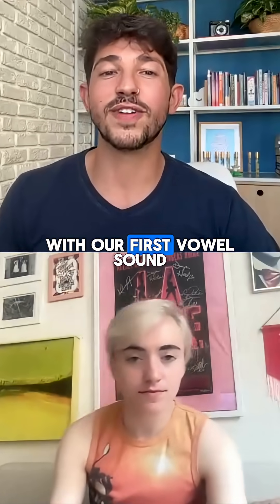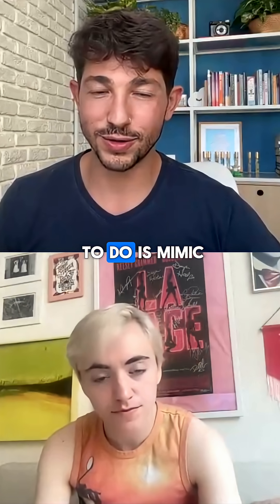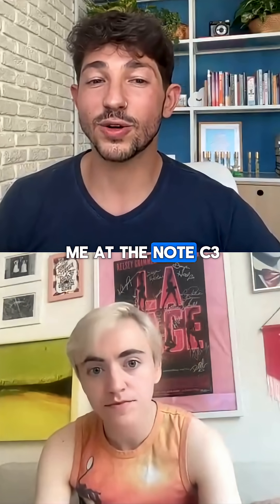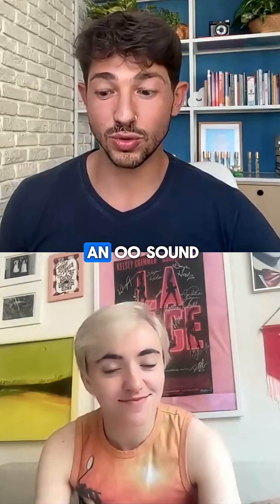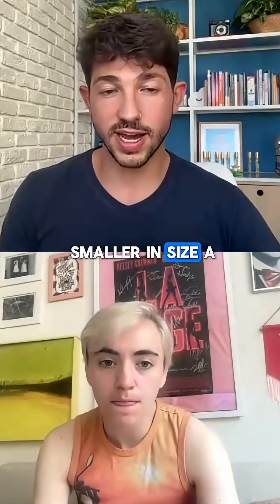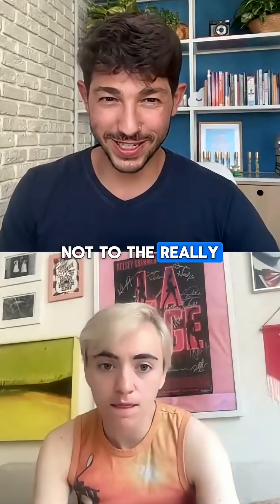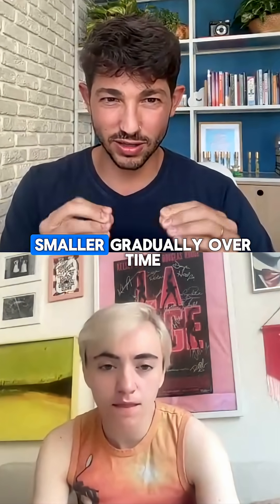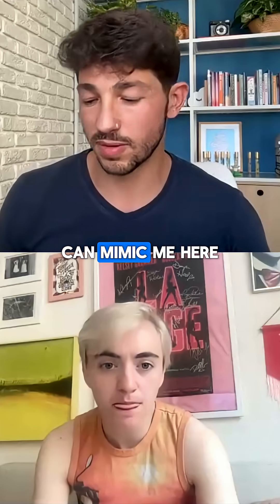Can You Hear the Difference? Same Pitch, 3 Resonances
One of my favorite ways to teach resonance is by playing with the shape of vowel sounds, like the “oo” sound in "blUE".

In this exercise with Max, we start by making a big, dark “oo” sound, think “giant voice.” Then, we gradually shrink the vocal space, which brightens the sound.

We move through three versions: dark, neutral, and bright

Even though the pitch stays the same, the resonance changes depending on how much space we’re creating.

Can you hear the difference?